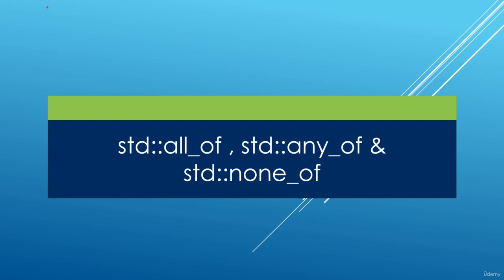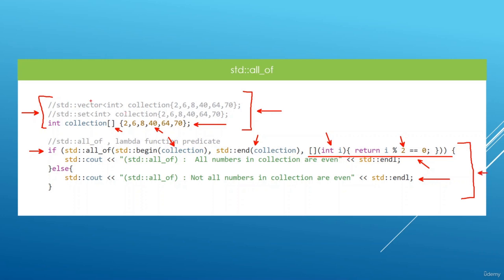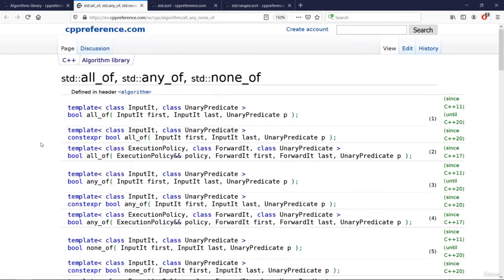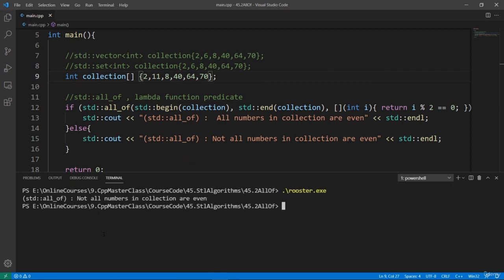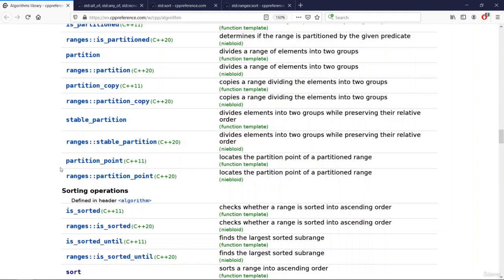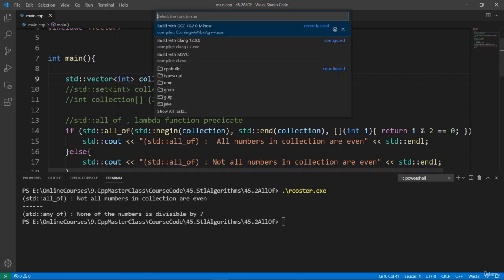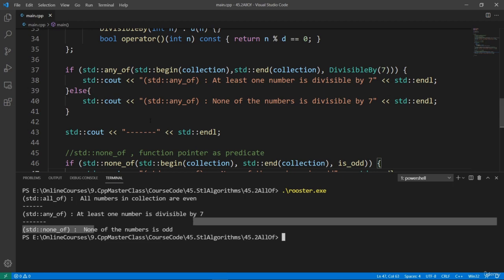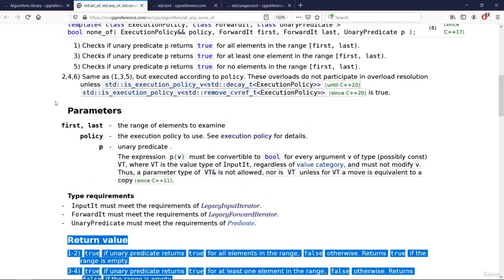002 All of